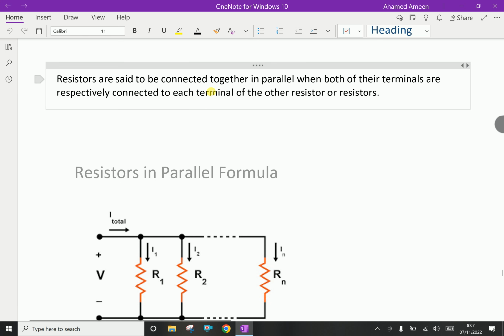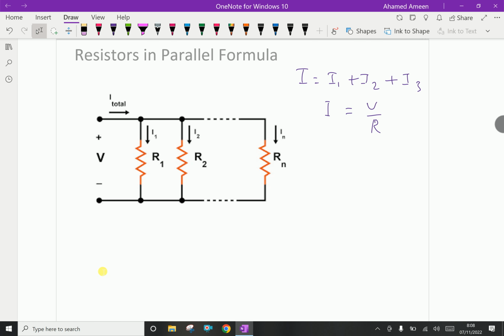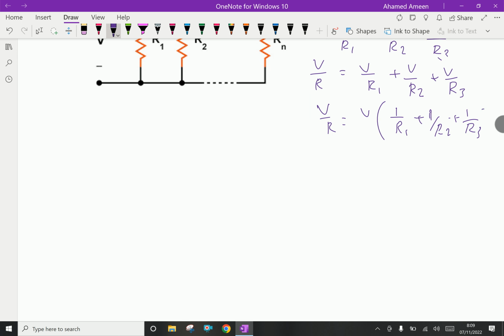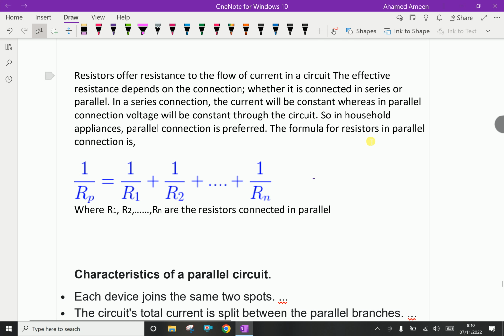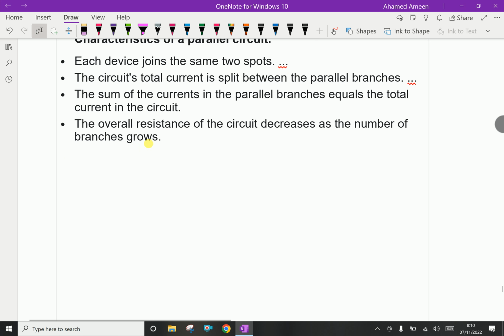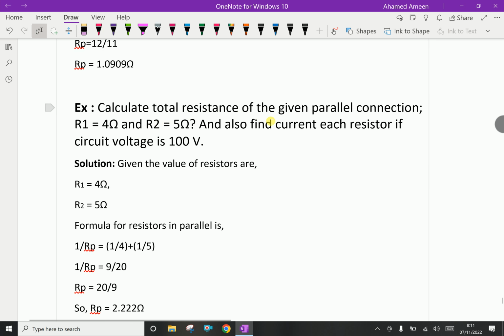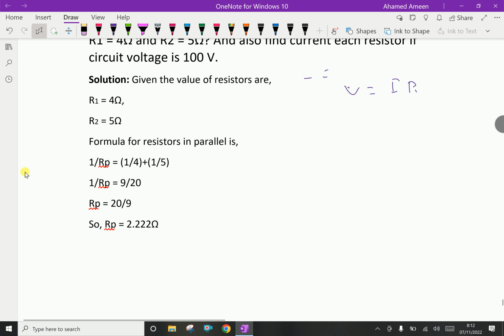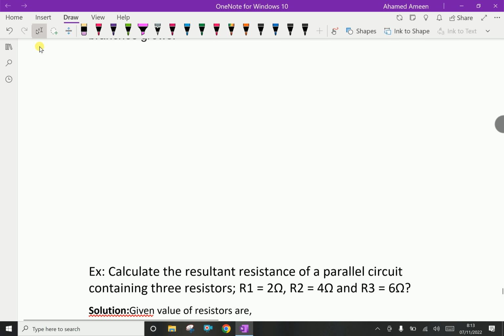Electrical Engineering : - ( Resistors in series and parallel; Solving problems ) 13.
Resistors offer resistance to the flow of current in a circuit The effective resistance depends on the connection; whether it is connected in series or parallel. In a series connection, the current will be constant whereas in parallel connection voltage will be constant through the circuit. So in household appliances, parallel connection is preferred.